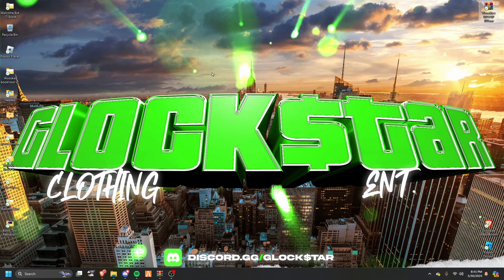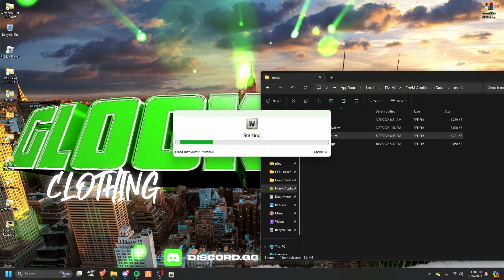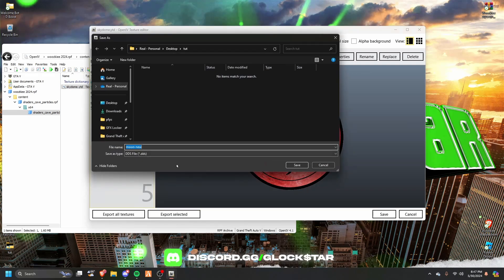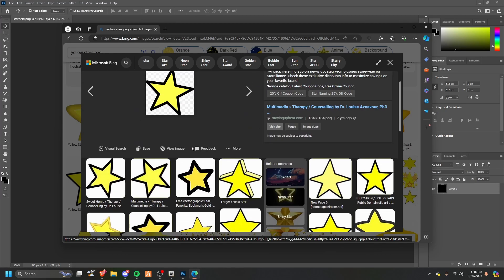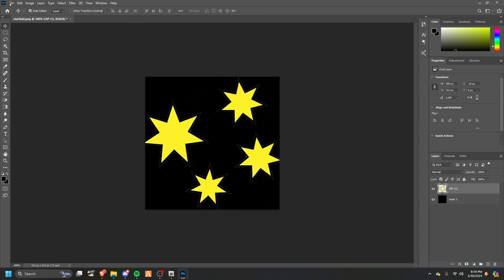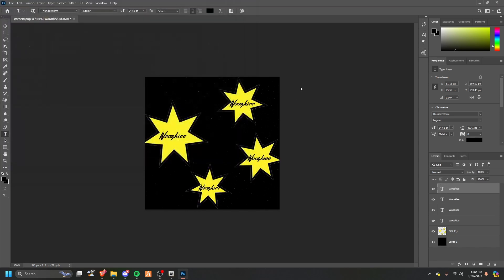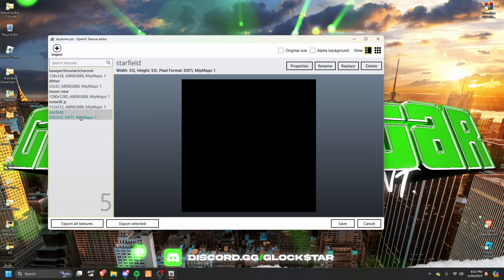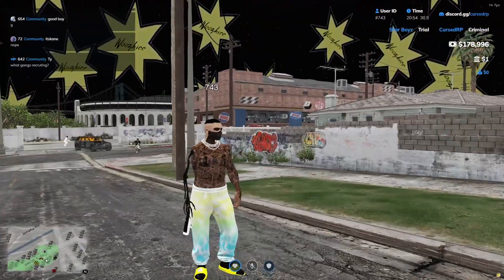How To Make A Custom FiveM Graphics Pack *2024*